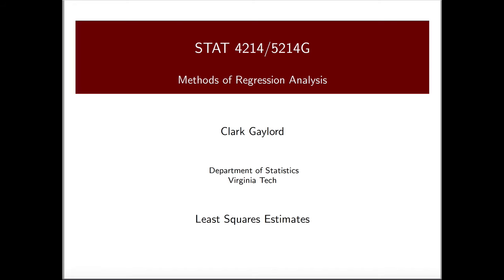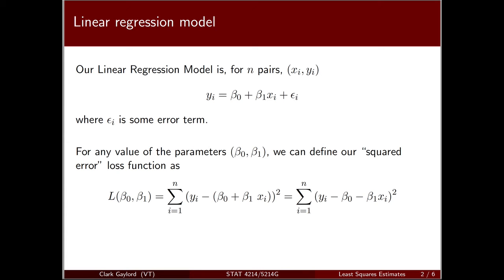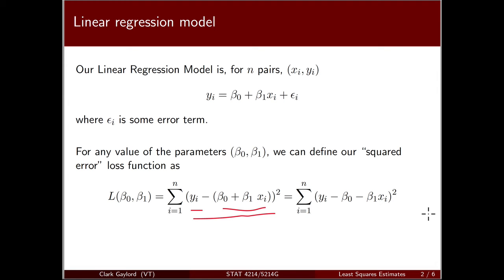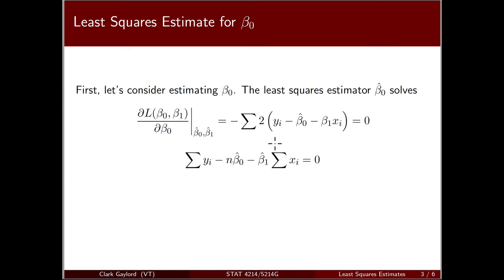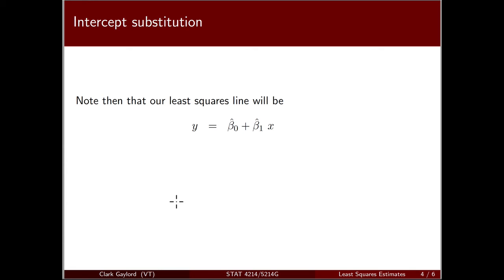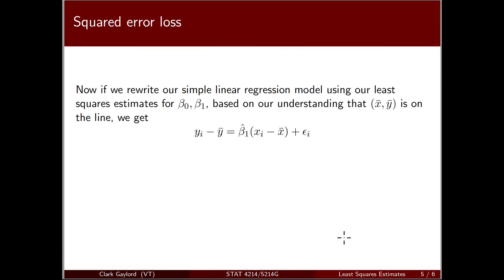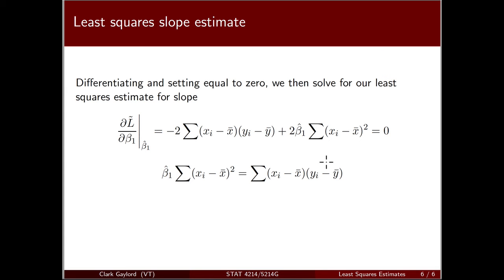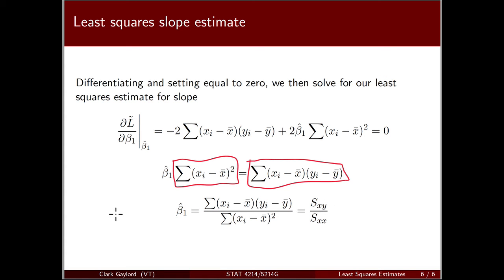Least Squares Estimates for Simple Linear Regression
We derive the least squares estimators for simple linear regression